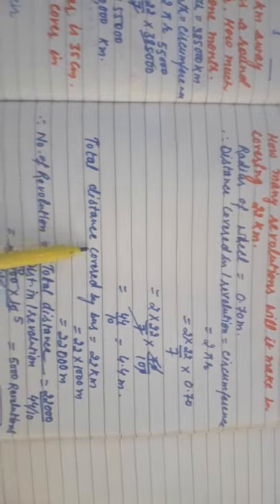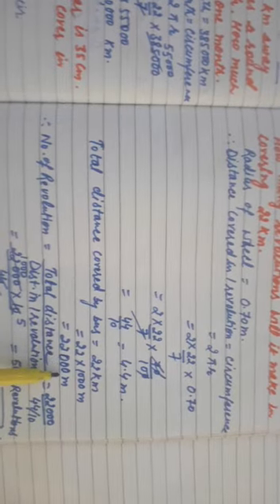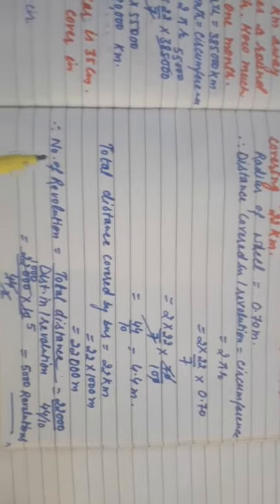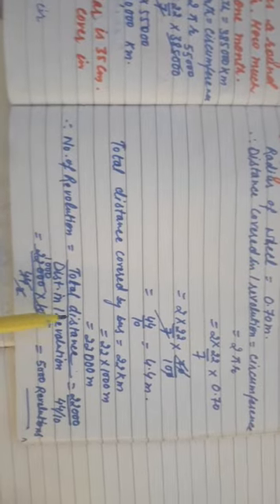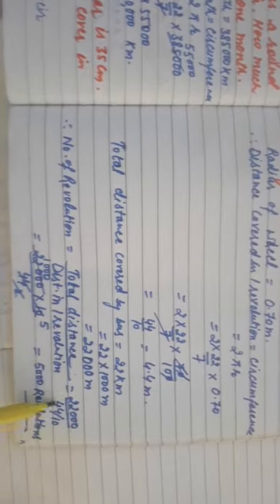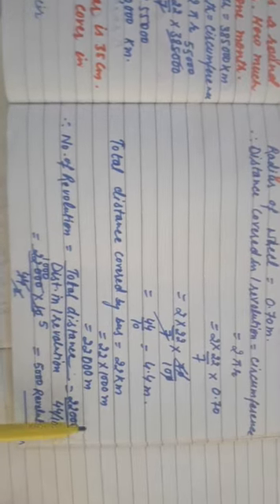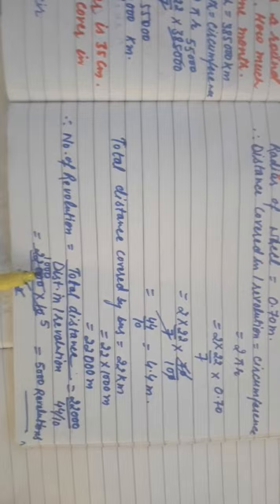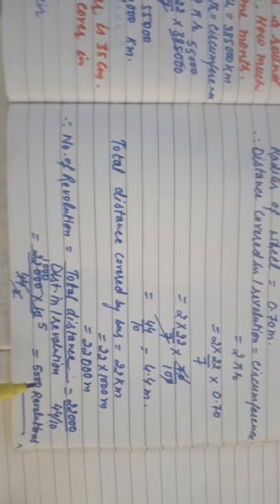Class-7th, Maths, w.s.-5, ch-11, ( Perimeter and area).